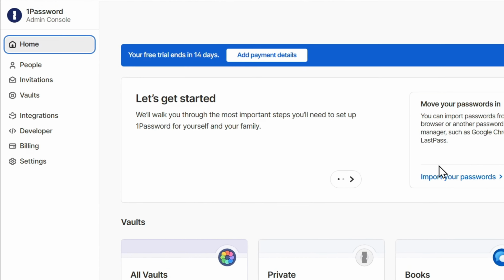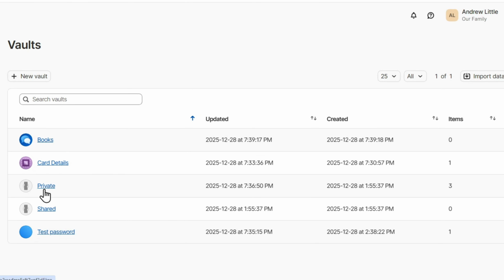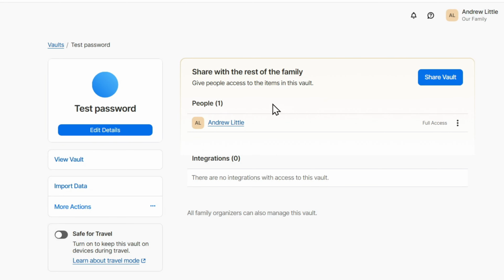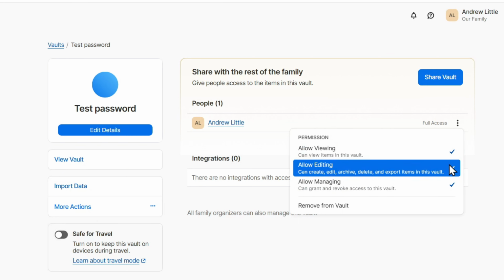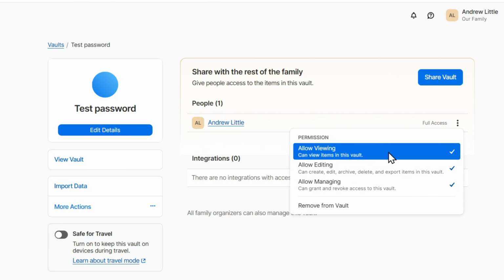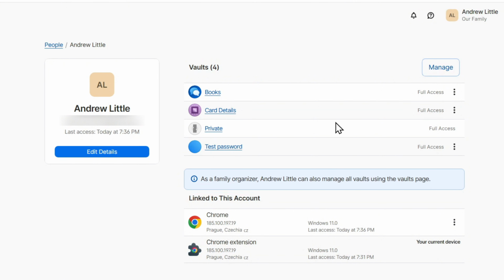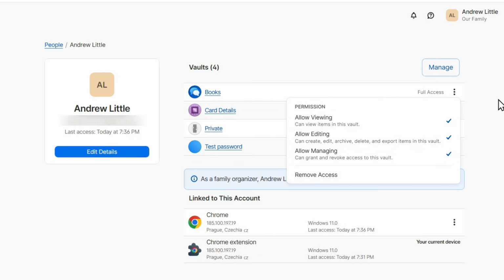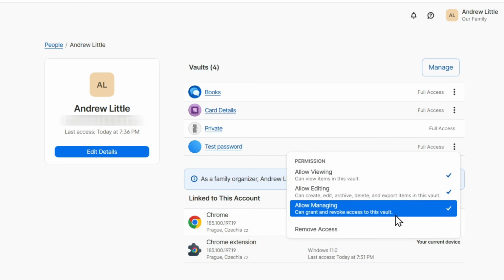Change User Vault Permissions in 1Password (Fast Admin Method)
How to change user vault access in 1Password is a must-know skill if you manage a team, business account, or shared vaults. In this Drew Tutorial, I’ll walk you through the exact steps to update user permissions quickly and securely using the latest 1Password interface.

This tutorial is updated for 2026 and works for 1Password Business and Teams accounts.

✅ What you’ll learn in this video:

How to change user vault access in 1Password
How to edit user permissions and roles
How to add or remove users from shared vaults
How to fix incorrect vault access in 1Password

Whether you’re onboarding a new employee, removing access, or tightening security, this step-by-step guide makes managing vault permissions simple and safe.

1Password is a secure password manager trusted by 175,000+ businesses worldwide. It helps teams protect accounts, manage access, and stay secure without slowing work down.